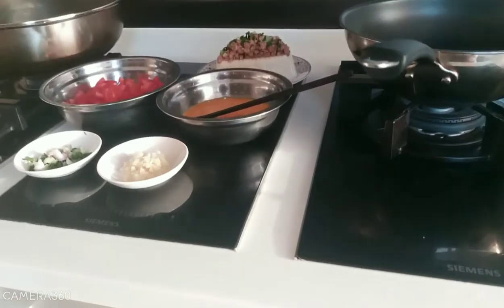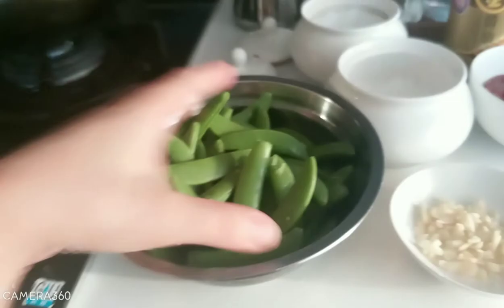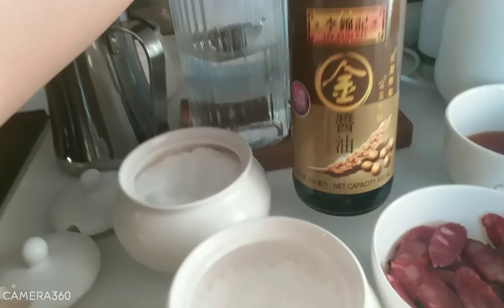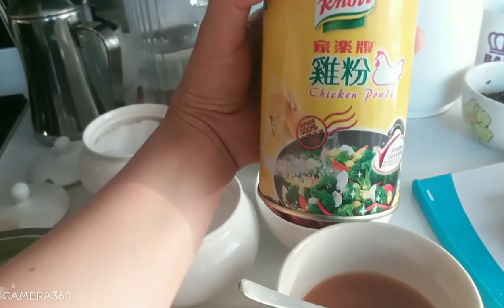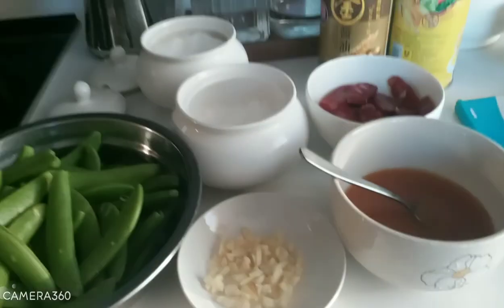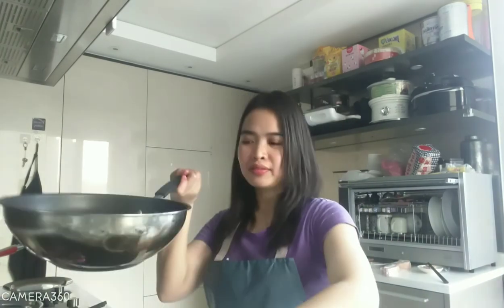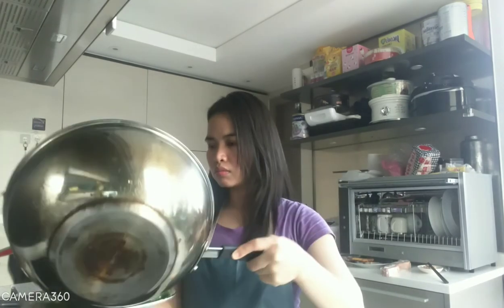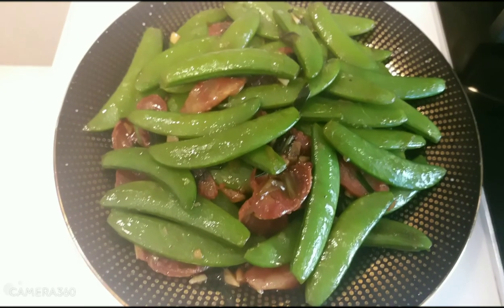STIR FRY SNAP PEAS WITH CHINESE SAUSAGE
my own video